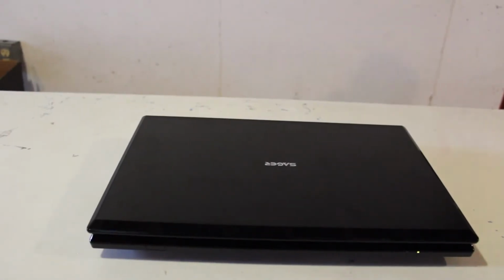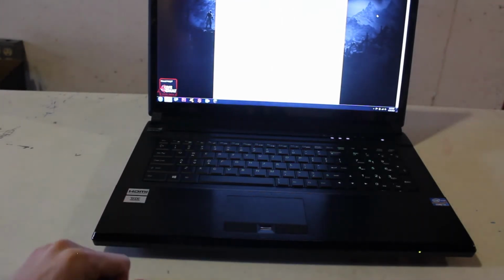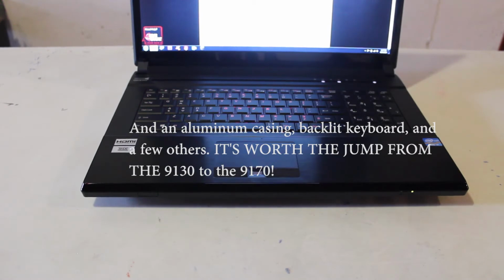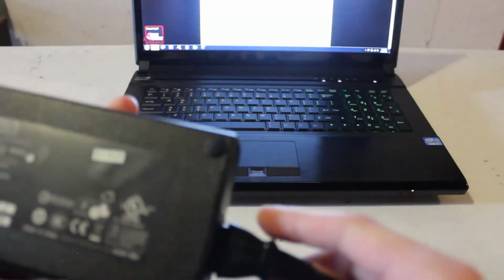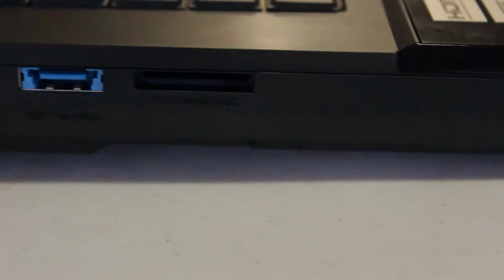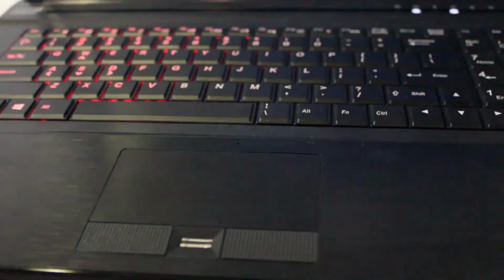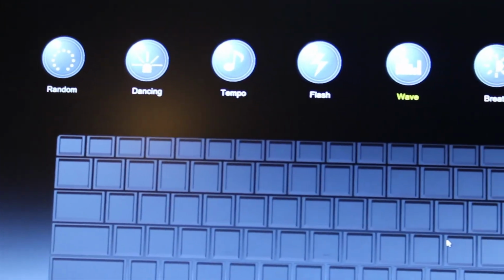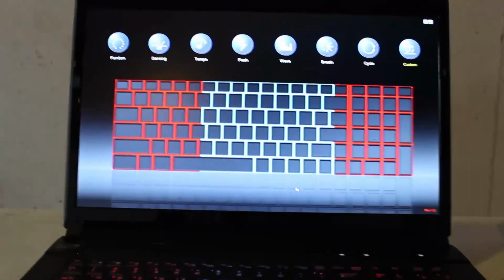Sager NP 9170 Overview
A look at my new custom built Sager NP 9170 Gaming laptop. Questions? You know where to put them!